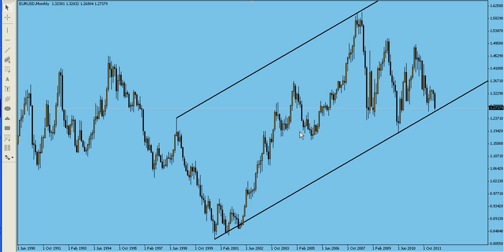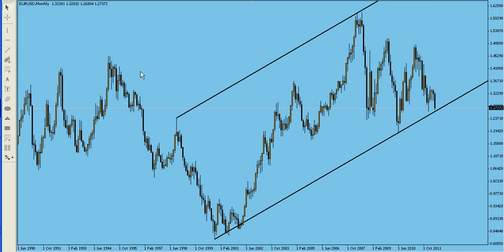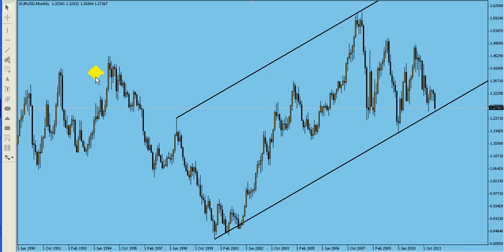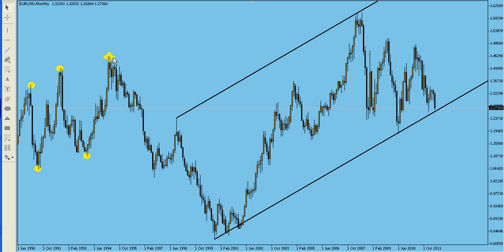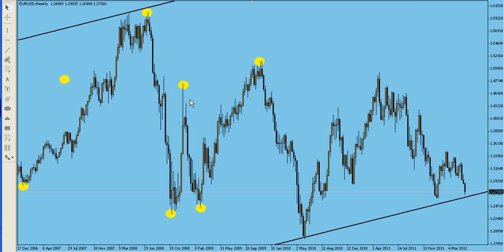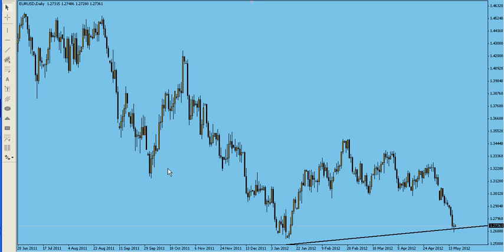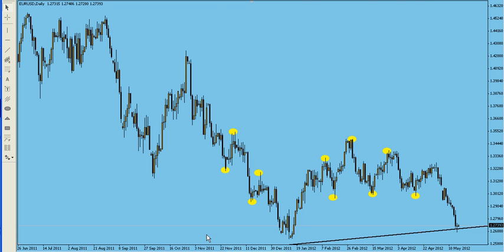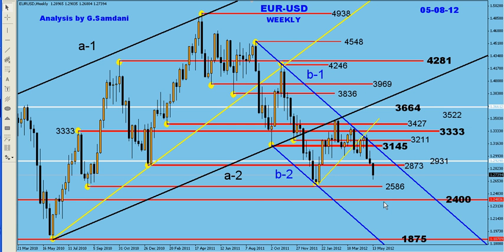Forex, How to find S&R levels in EUR-USD 17th May, 2012.